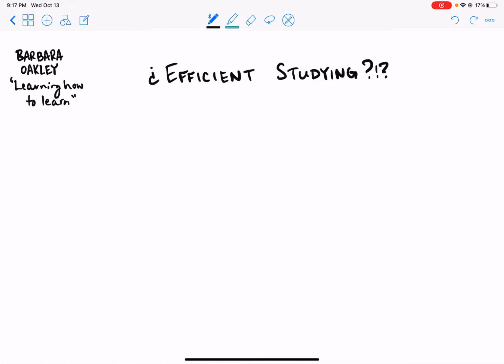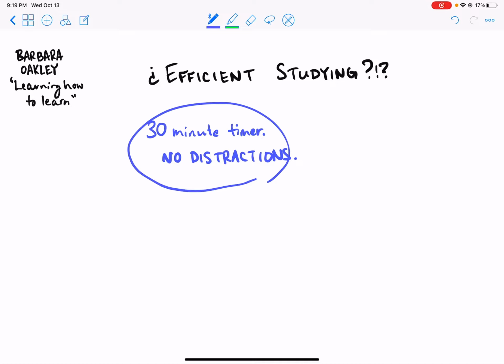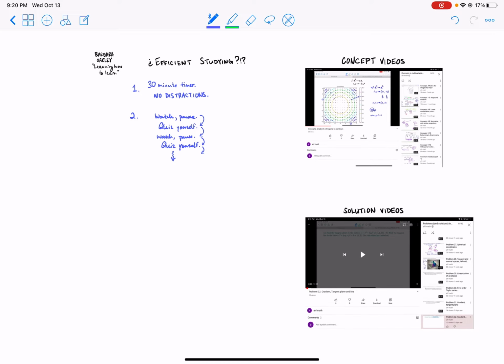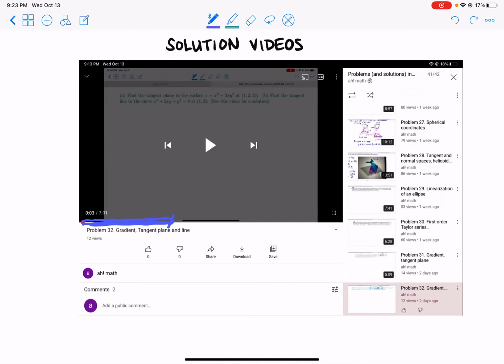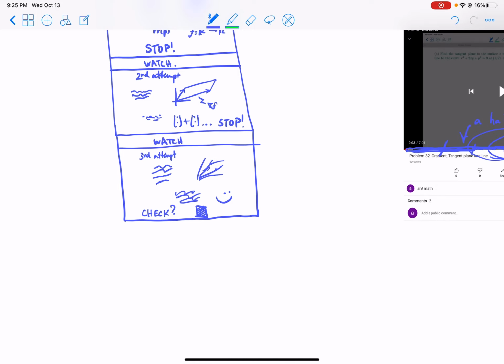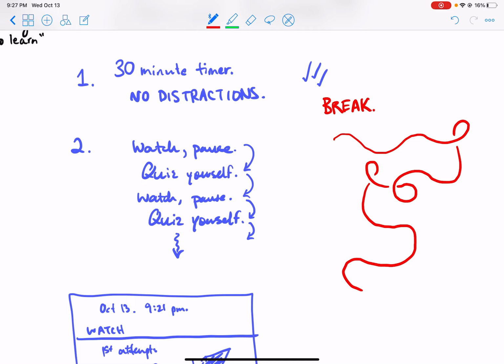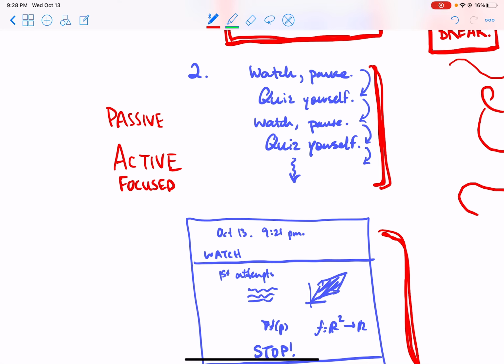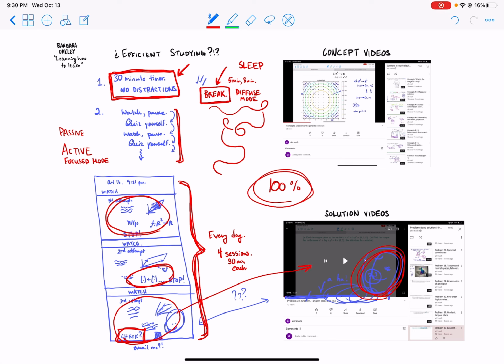How to study effectively?